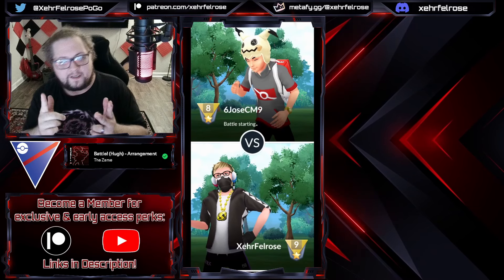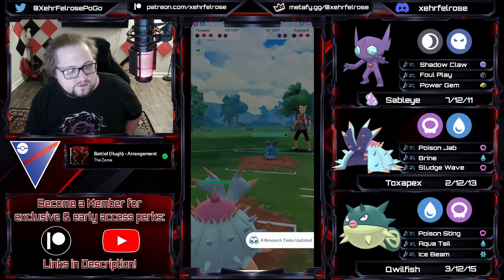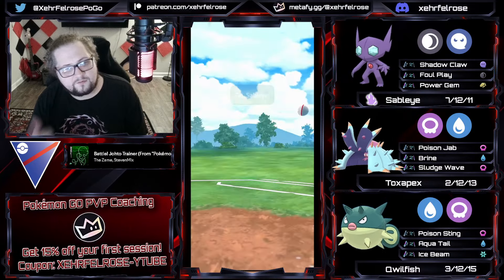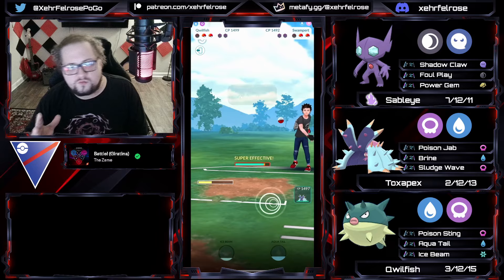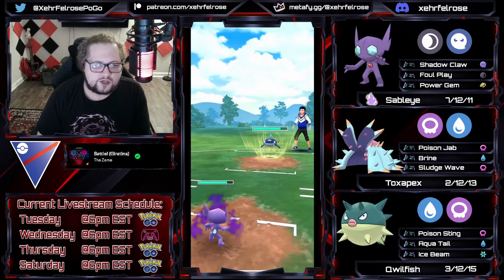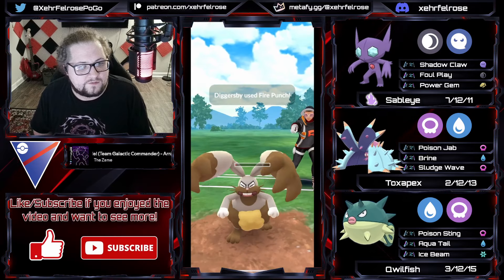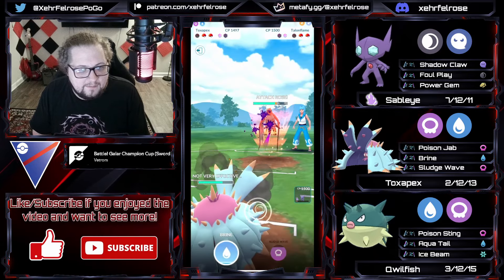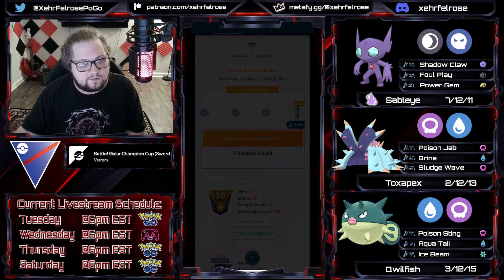Qwilfish is one of the BEST safe swaps in the Great League now!!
I gave this team a try featuring Qwilfish, and it was incredibly good able to provide win conditions with its spammy moveset of Aqua Tail and Poison Sting. Ice Beam for coverage gives it strong coverage into flyers which are popular right now!